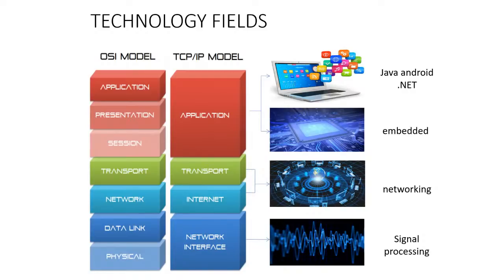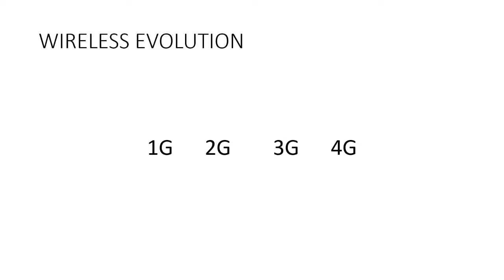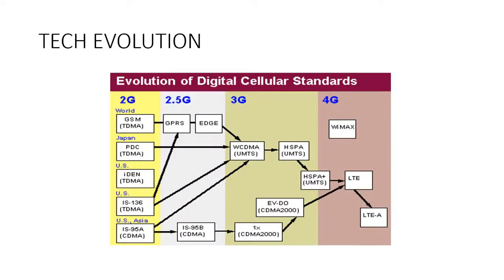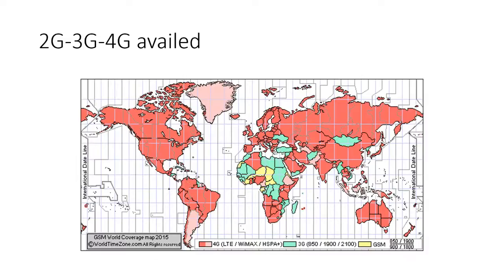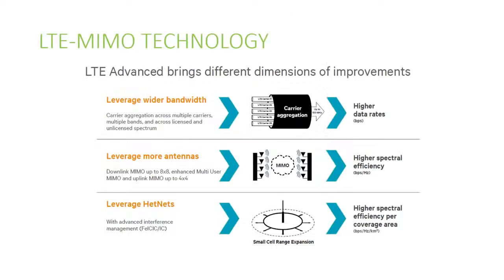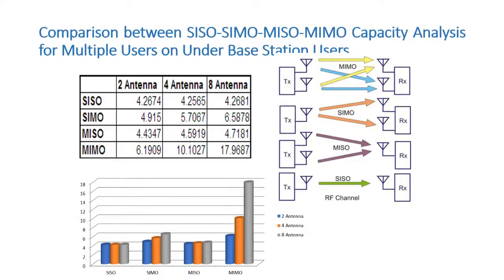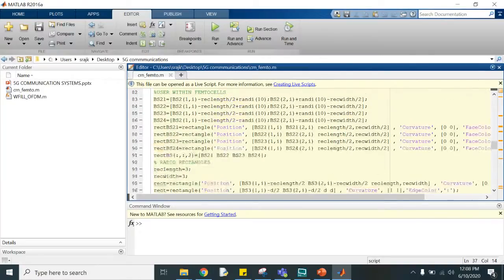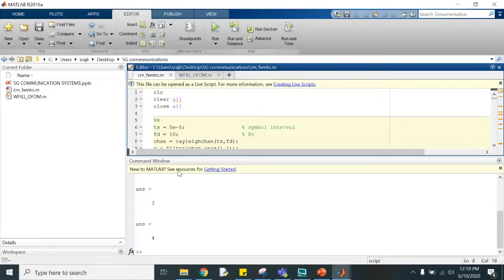5G Communications | Pantech Webinar | DMI College of Engg,Chennai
This video is all about 5G Communcations .

Topics Covered :

1G / 2G / 3G/ 4G Communications - Intro & Specs
5G  - Necessity - Pros & Cons
Development Strategies -5G Communications
MATLAB Session

Today Session Attendance Form The form will be available till 2.00 PM and this form is mandatory for E Certificate. Thanks